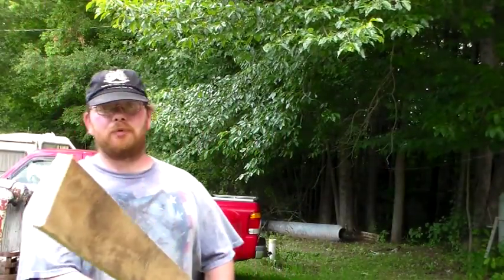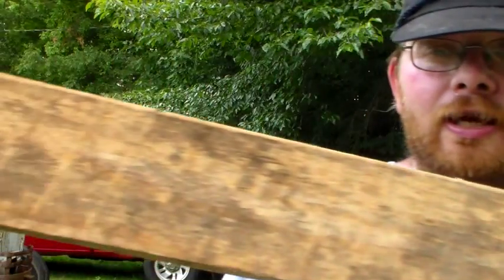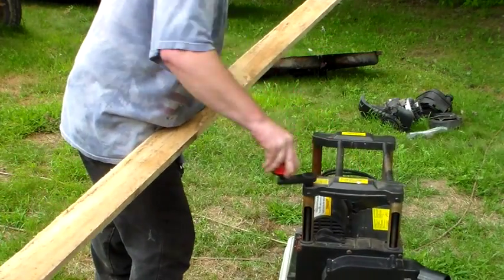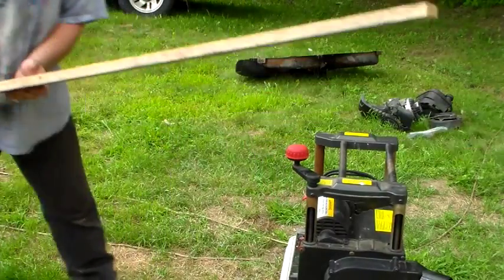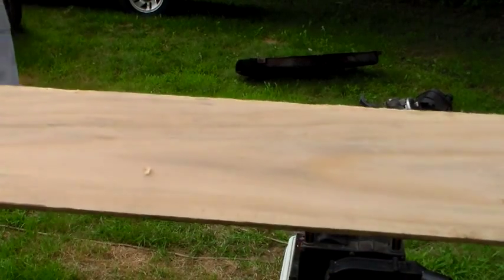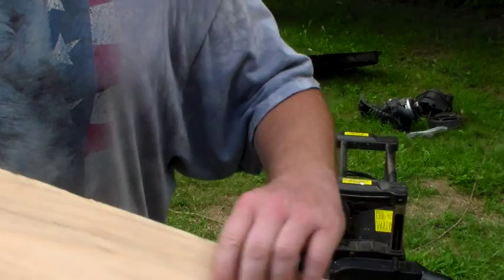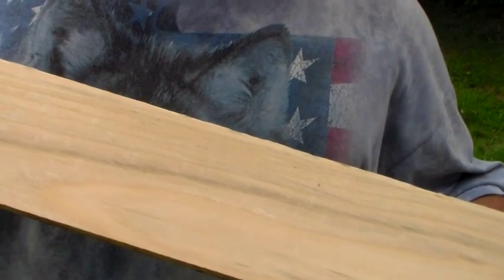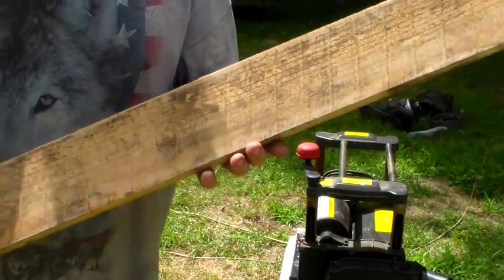What lies underneath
A quick video on what hides beneath the surface of a piece of wood